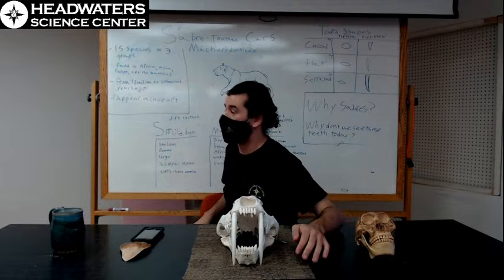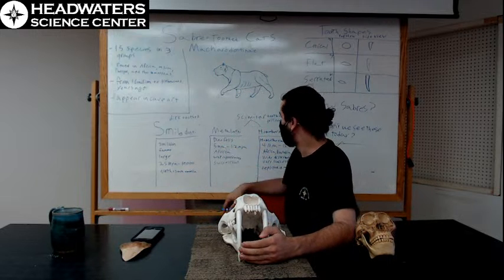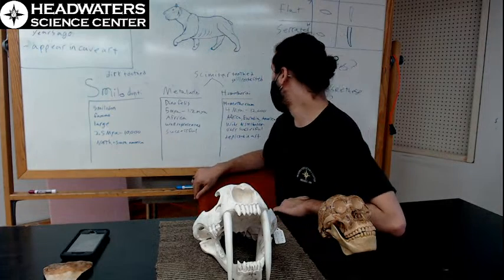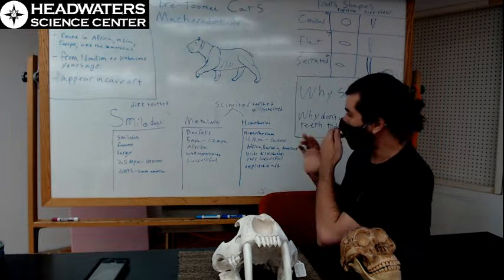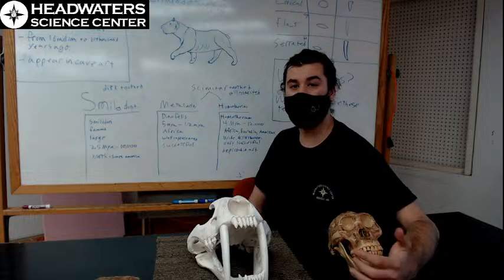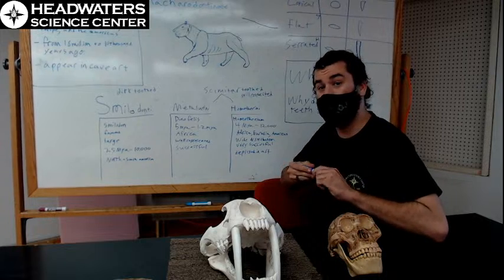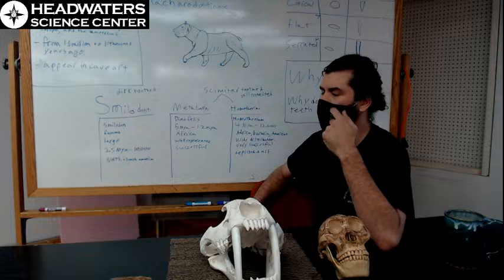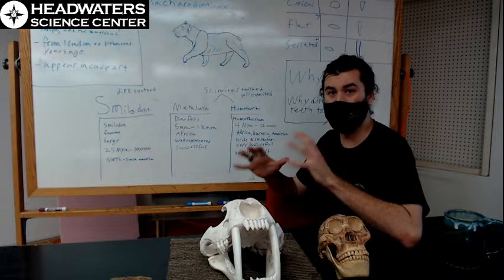HSC Afternoon STEM: Sabre Toothed Cats